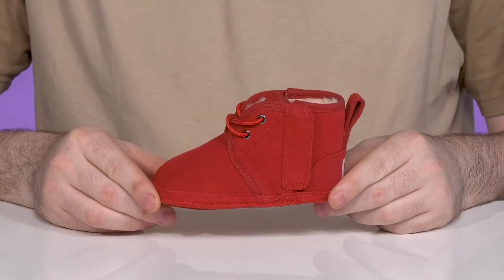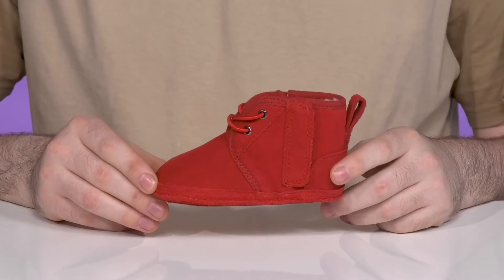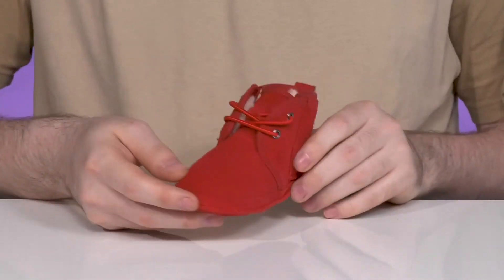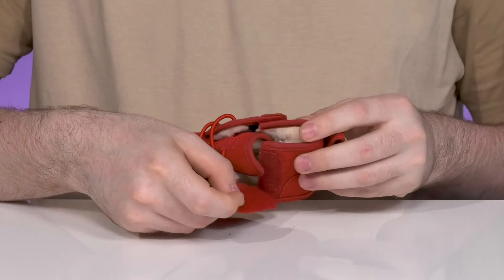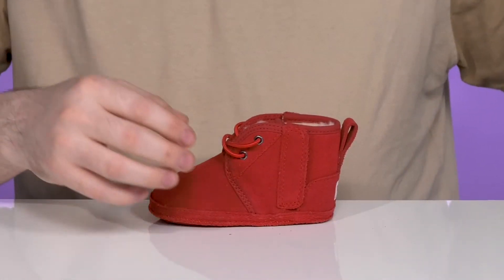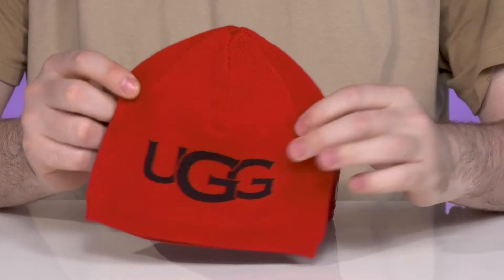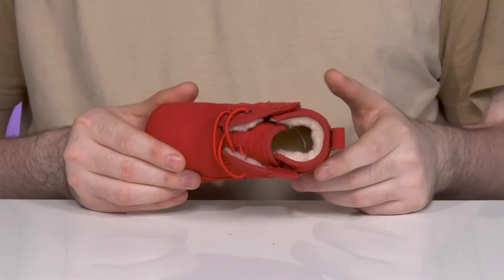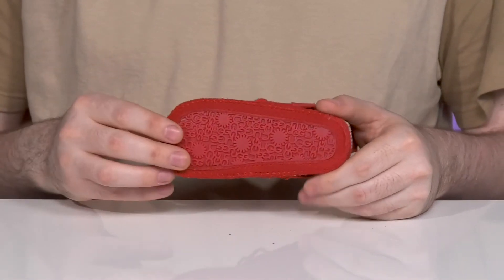UGG Kids Baby Neumel & UGG Beanie (Infant/Toddler) SKU: 9229564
A plush knit cap and supple booties make this UGG&reg; Kids Baby Neumel &amp; UGG Beanie set a picture-perfect gift for those new arrivals.Booties:
Soft suede upper.
Rear-pull-tab.
Round-toe silhouette.
Textile lining, 10mm UGGpure&trade; wool lining.
10mm UGGpure&trade; wool insole.
Woven heel label with UGG&reg; logo.
Molded rubber outsole.Beanie:
Finely knit beanie in a relaxed fit.
Contrasting UGG logo at front.
54% polyester, 20% acrylic, 20% nylon, 6% wool.
Hand wash and lay flat to dry.
Imported.
Real sheep fur or lamb has been artificially dyed and treated. Fur origin: Australia, European Union or United States.

Product measurements were taken using size SM (US 2-3 Infant), width M. Please note that measurements may vary by size.